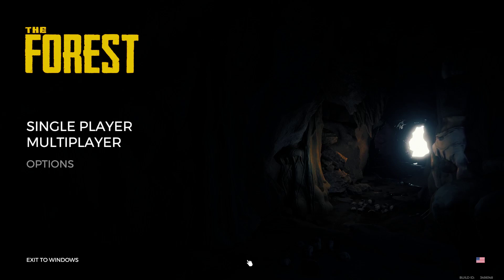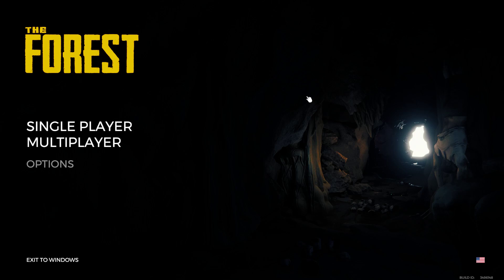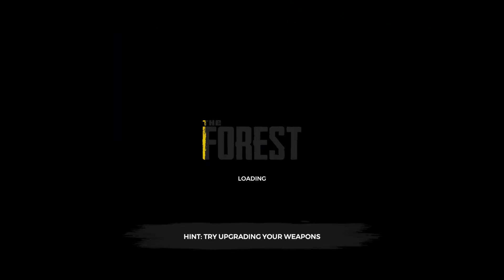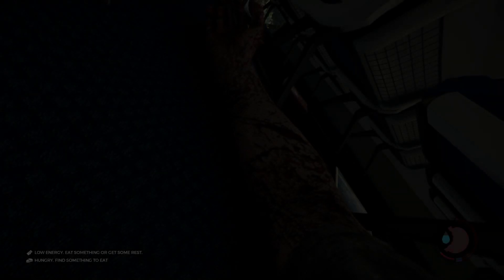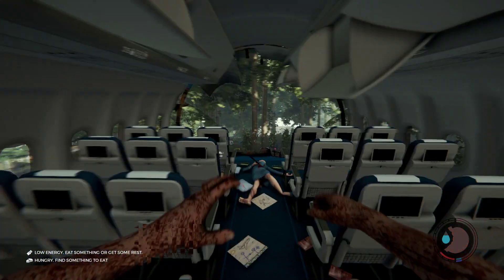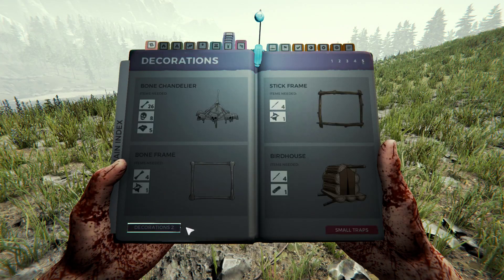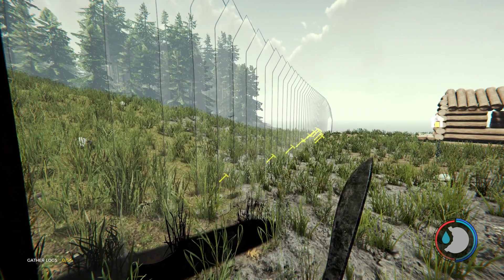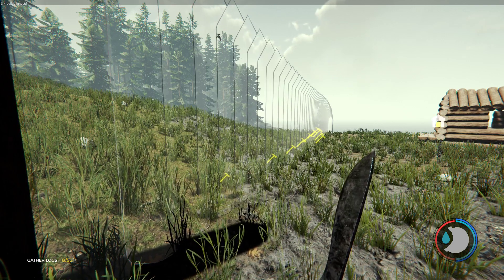The Forest Dev console best commands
On title type
developermodeon